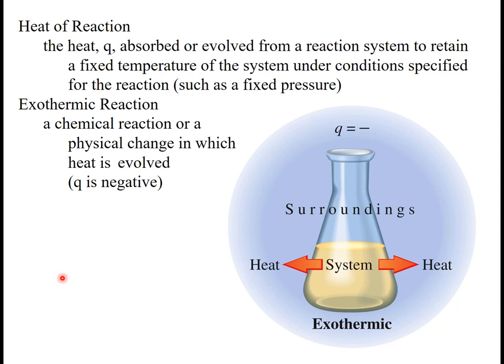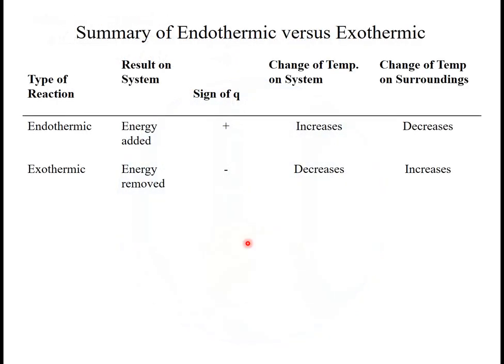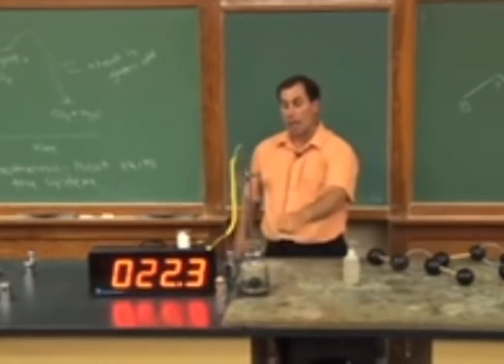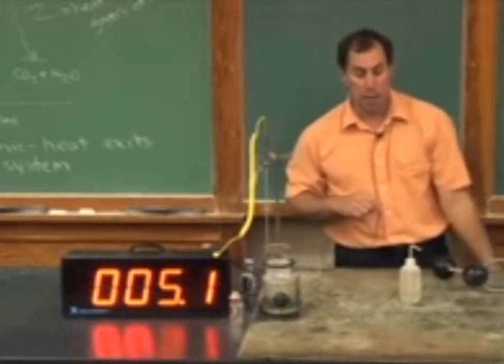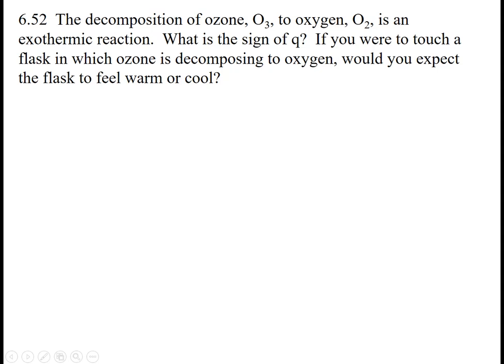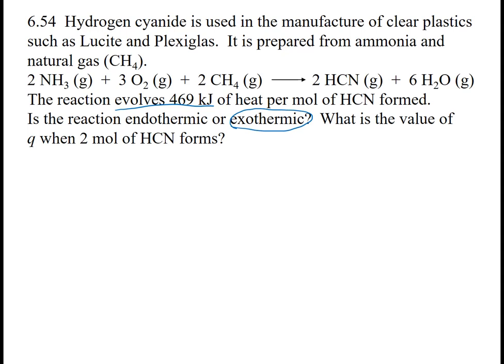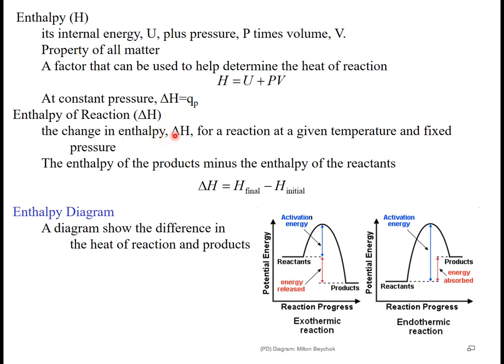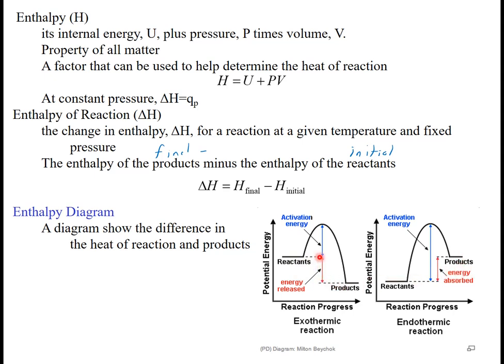6.3 Heat of Reaction